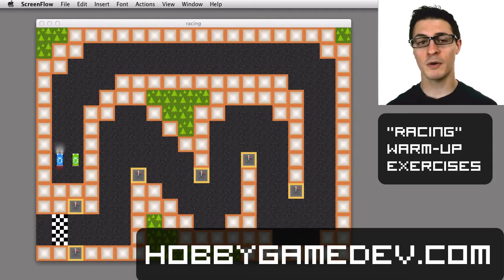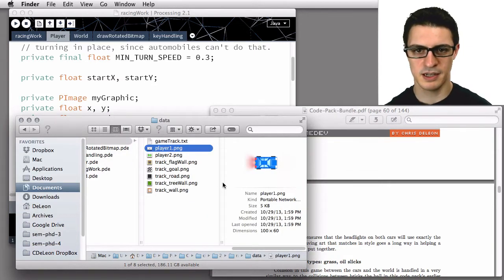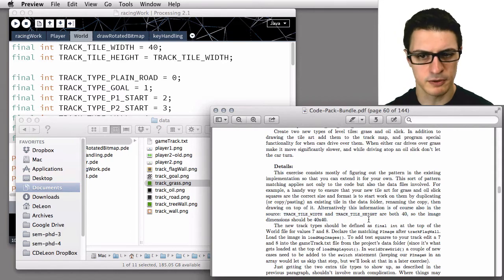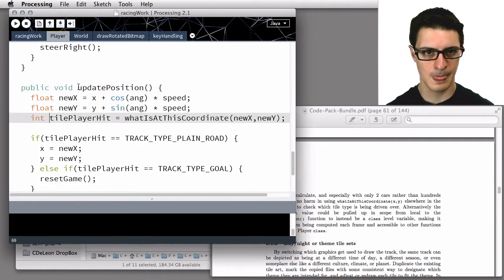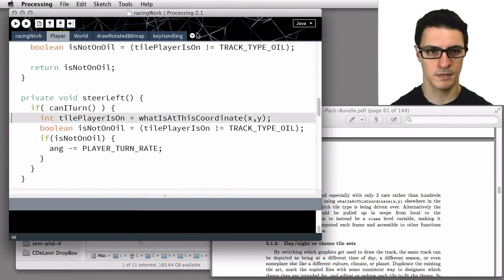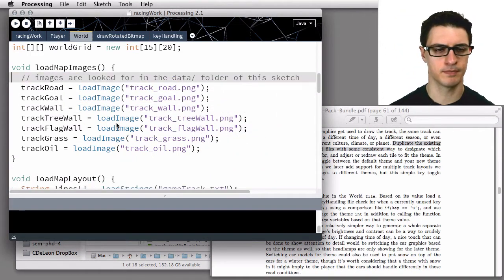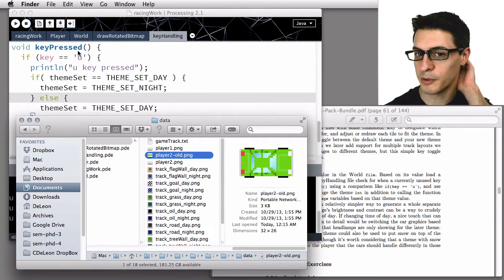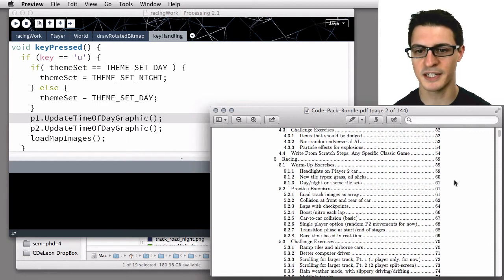Code Pack Bundle: Racing Warm-Up Exercises